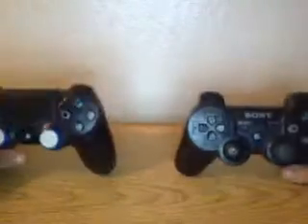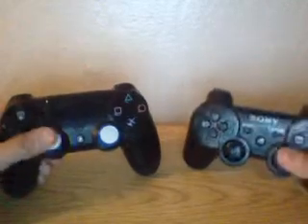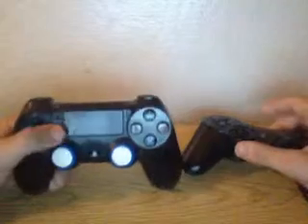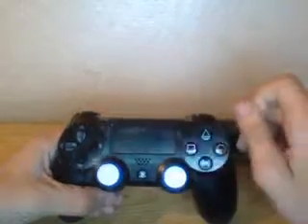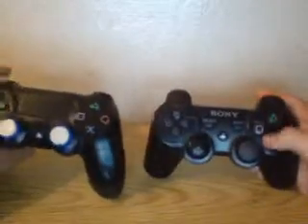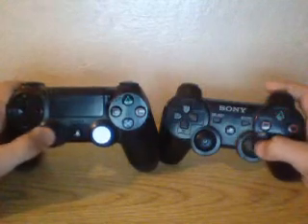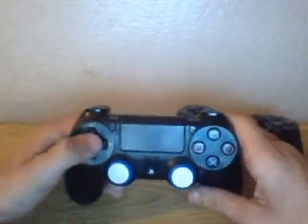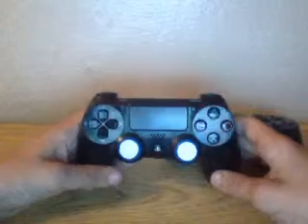Dualshock 3 vs Dualshock 4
Just a comparison between Sony's Ps3 and Ps4 controllers.